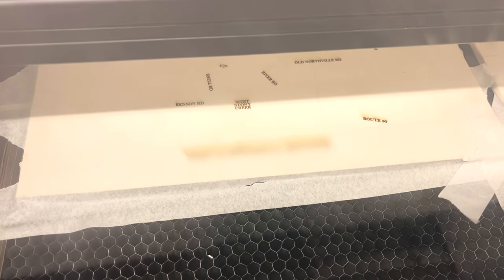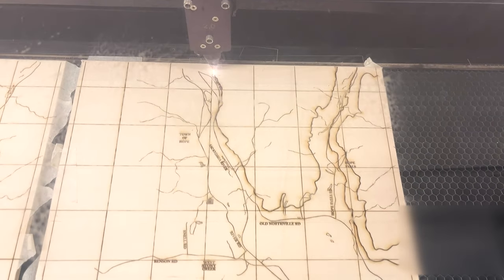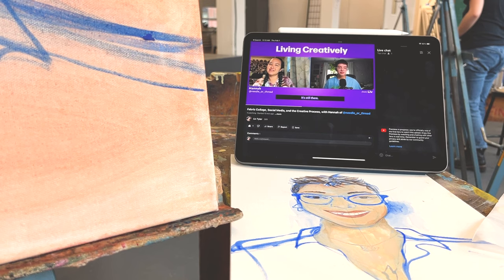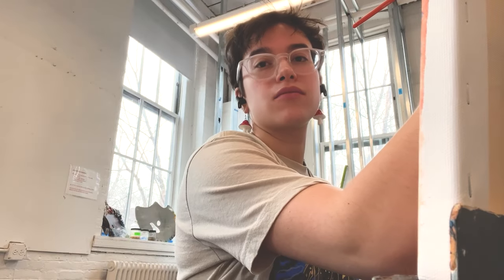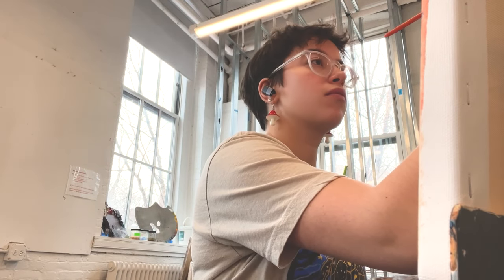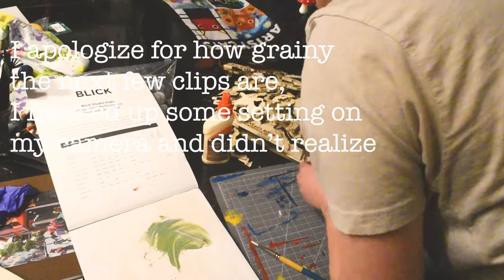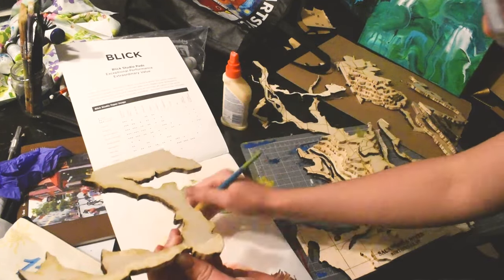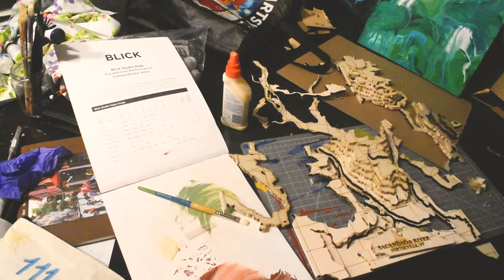Spring Semester at Art School: painting and using the laser cutter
I sell cool art